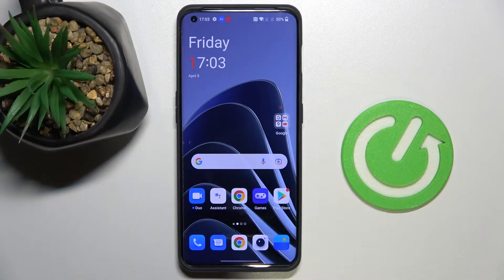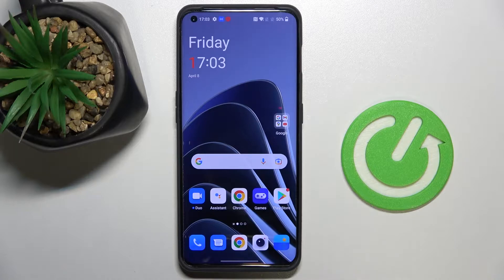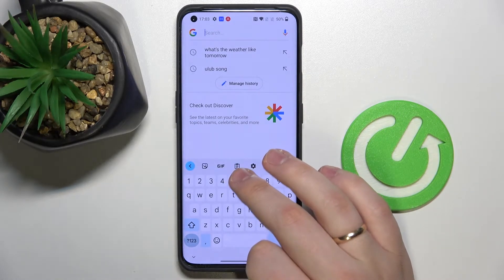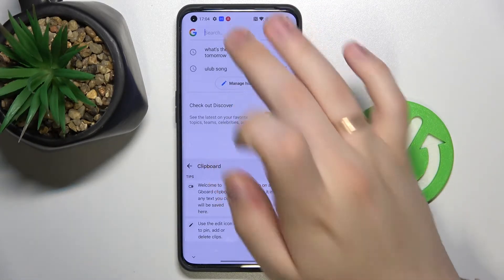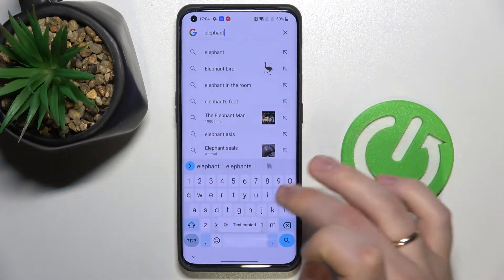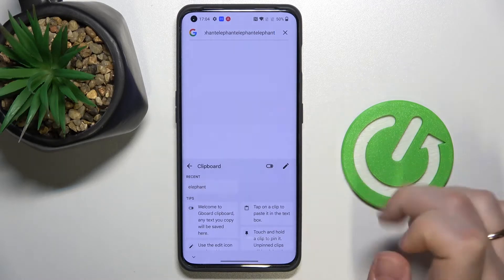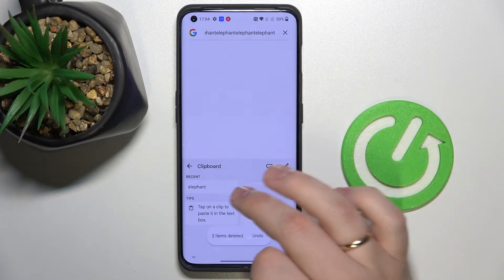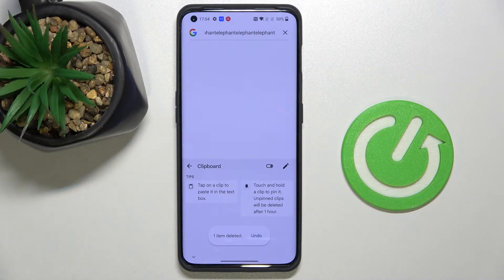OnePlus 10 Pro - How To Activate Keyboard Clipboard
Find out more info about OnePlus 10 Pro:
If you plan on using Keyboard Clipboard for Oneplus 10 pro, this video might be essential. Simply follow our step-by-step video tutorial and learn how to activate and use Clipboard on you're device. OnePlus 10 Pro has many Options and Features and you can see them all explained on our Youtube Channel HardReset.Info. If you found any of them helpfull be sure to leave us Like, Subscribtion and comment with questions and sugesstion below.

How to enable Keyboard clipboard on OnePlus 10 Pro ?
Keyboard Clipboard on OnePlus 10 Pro ?
Activating Clipboard on OnePlus 10 Pro ?